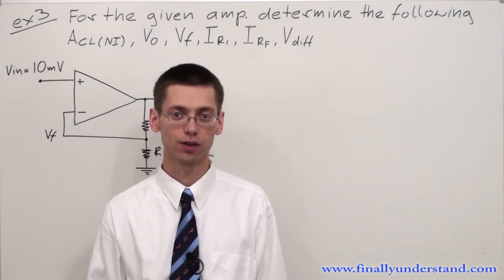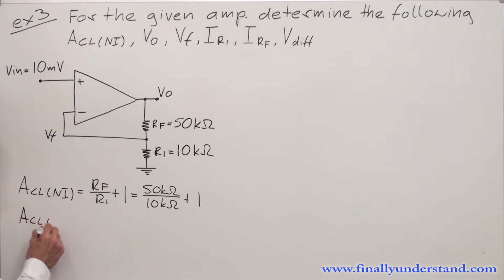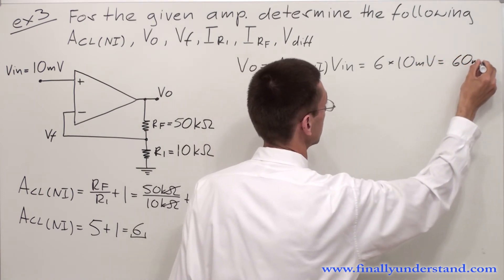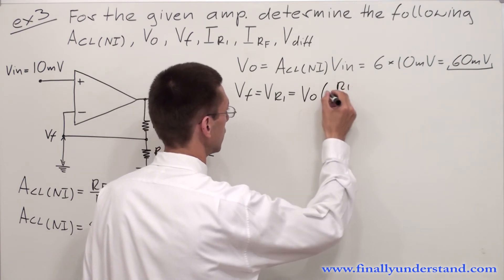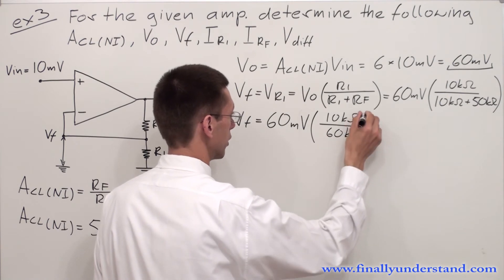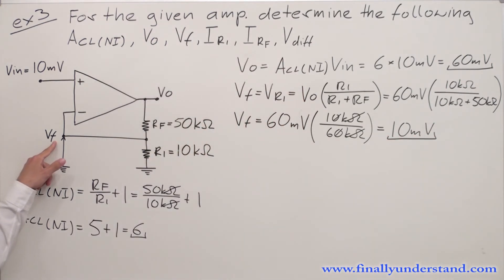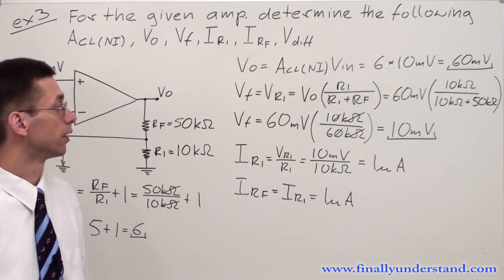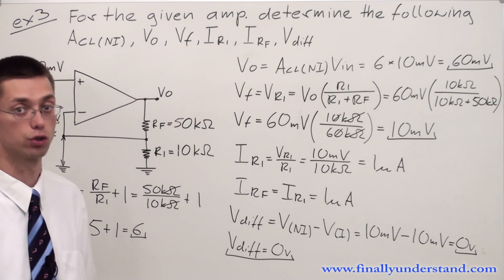Non-Inverting Amplifier | Op-Amp Circuit Analysis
In this video, we solve a complete Non-Inverting Amplifier problem step by step. You will learn how to determine:

📌 ACL(NI) – Closed-loop gain of the non-inverting amplifier
📌 VO – Output voltage
📌 VR – Resistor voltages
📌 VRF – Feedback resistor voltage
📌 Vf – Feedback voltage
📌 Vdiff – Differential input voltage

This tutorial is perfect for electronics engineering students and anyone preparing for exams in Analog Electronics or Circuit Theory.

🔎 What you’ll learn in this video:
✔️ How to analyze a non-inverting op-amp circuit
✔️ Step-by-step calculation of amplifier parameters
✔️ Understanding feedback and voltage relations
✔️ Practical example with solved equations

Whether you’re studying Operational Amplifiers (Op-Amps) for the first time or revising for tests, this video will guide you through the concepts with clarity.

Operational Amplifiers (Op-Amps)
Analog & Digital Electronics
Circuit Analysis Examples
Electrical & Electronics Engineering